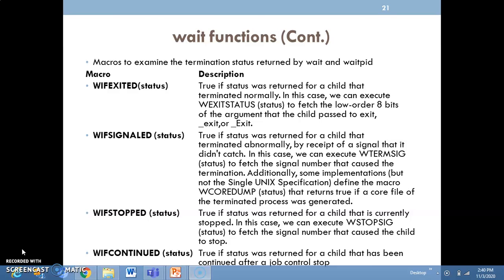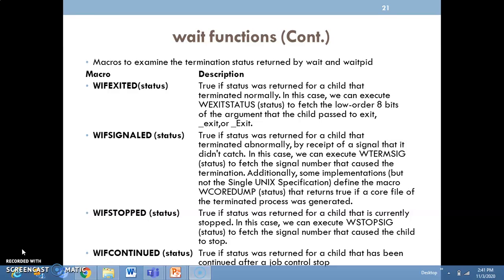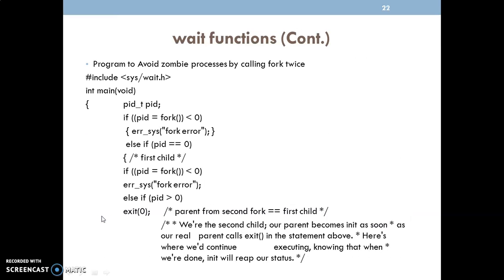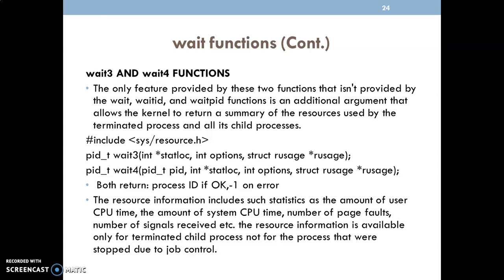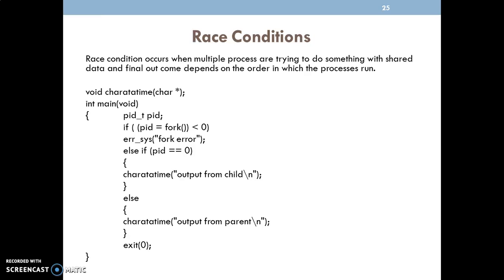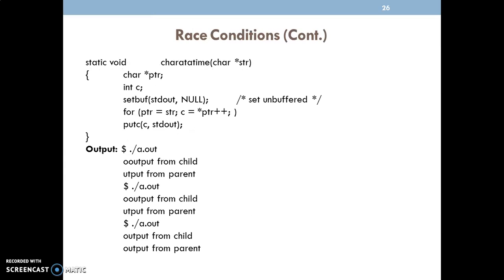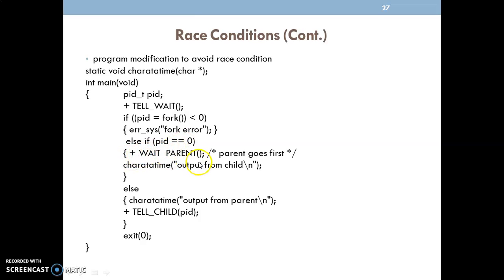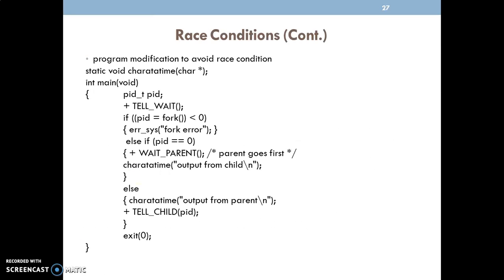Module 3 wait functions and Race conditions